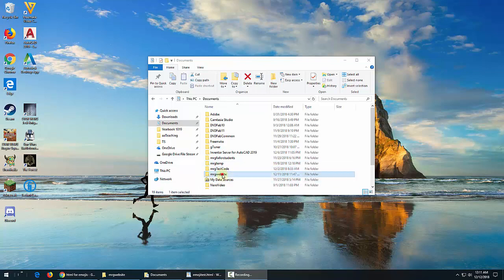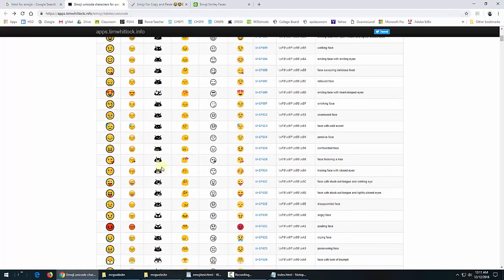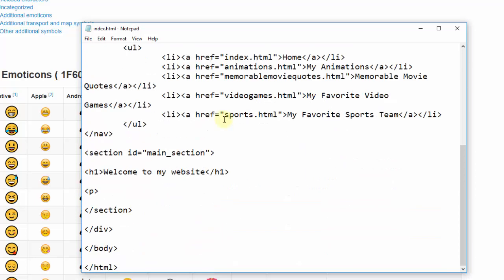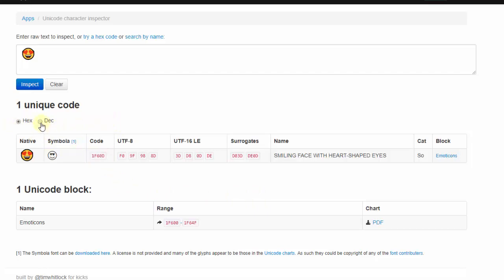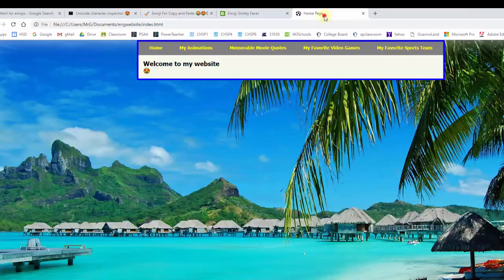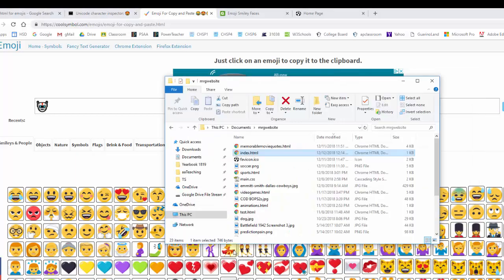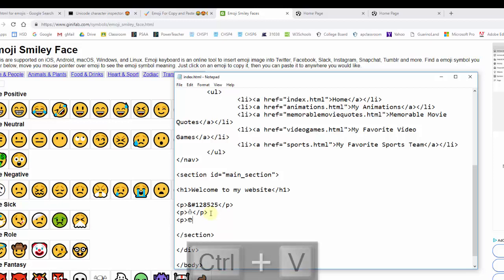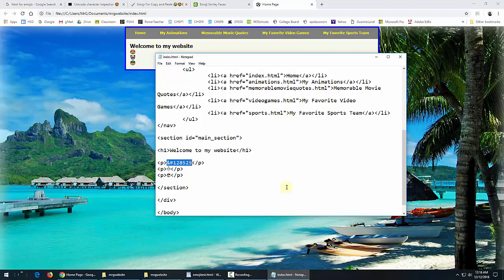adding emojis to your web pages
Mr. Guarino from Harrison High School teaches his students how to add a emojis to web pages.